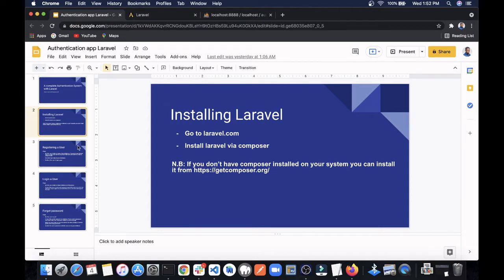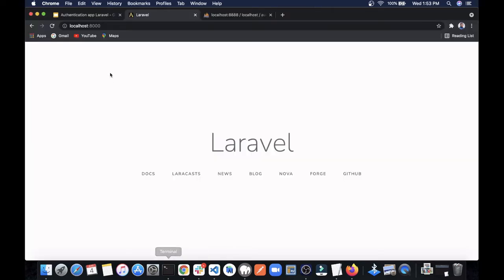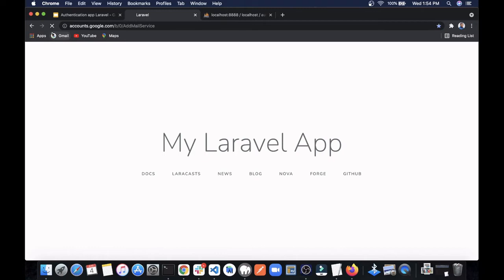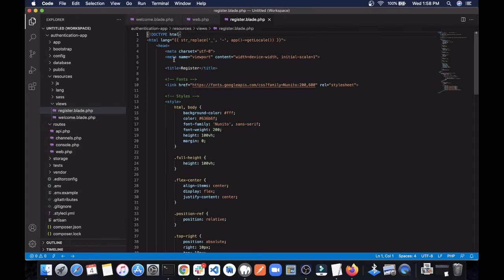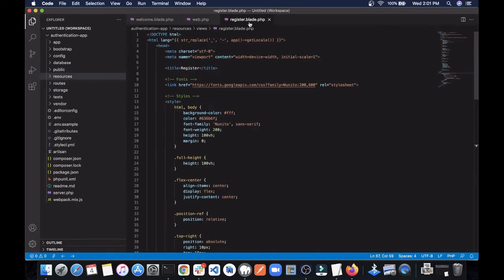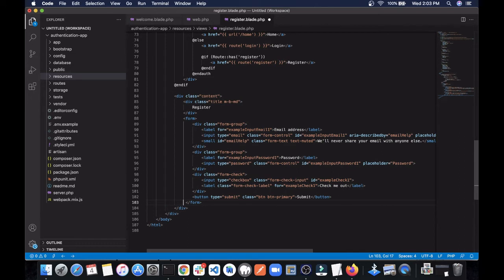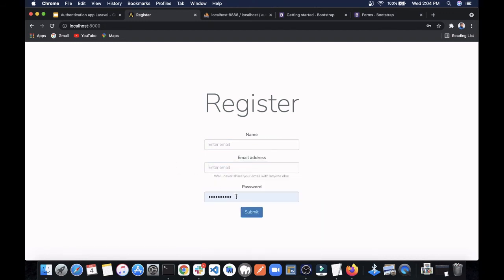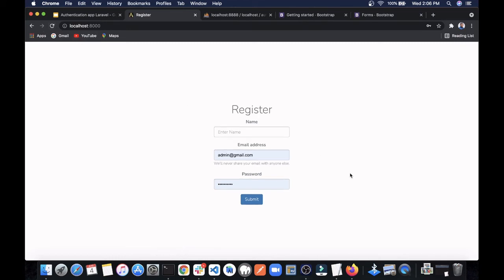Laravel 8 Custom Authentication App - Creating the registration form and route